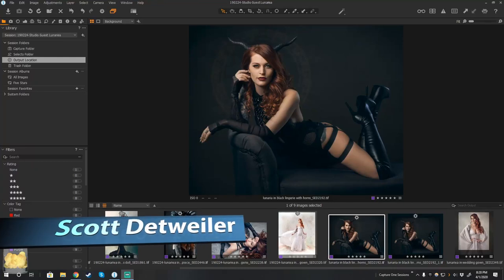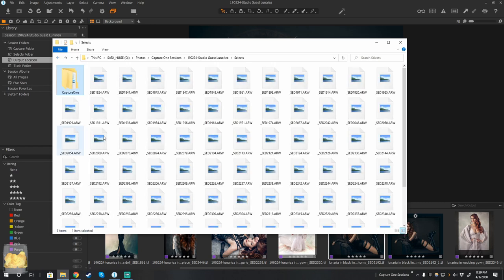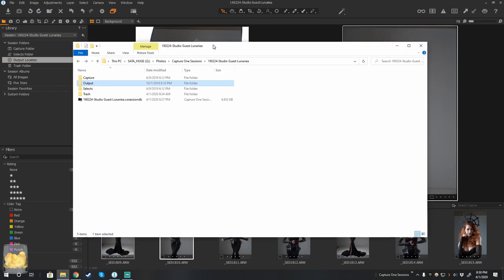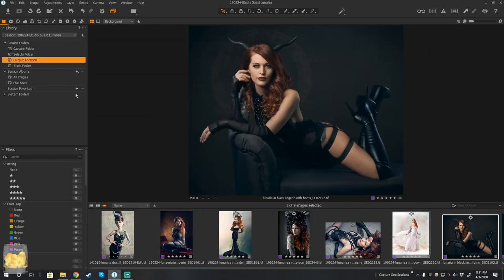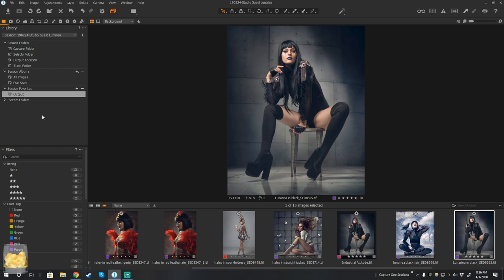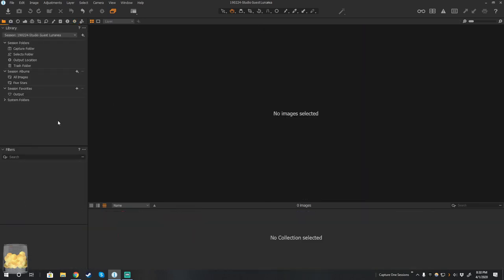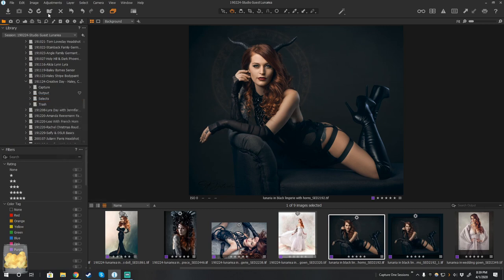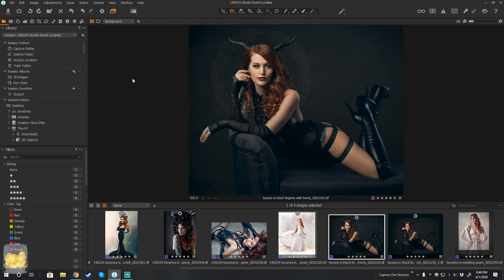Capture One Pro - Session Folder Redirection & Location Antics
There are a lot of interesting things we can do with the session folders in Capture One Pro.  By using some of the operating system menus, we can redirect where all of our main session folders reside on the hard drive and even create links to other sessions in the form of favorites.  We will also talk about combining folders so Capture One will behave a lot more like Adobe Lightroom if that is something you would like to try.  The location of your session folders can easily be changed if you needed to make some temporary alterations to a photo session, which is a nice feature to have in your pocket.

You can get the lowest prices on Capture One as well as style packs